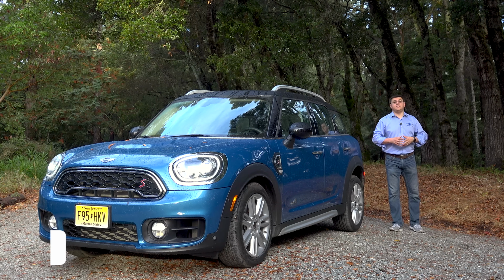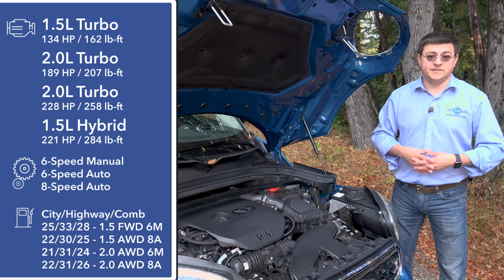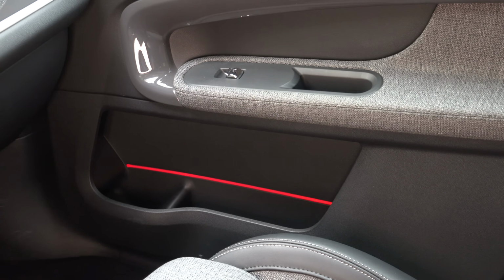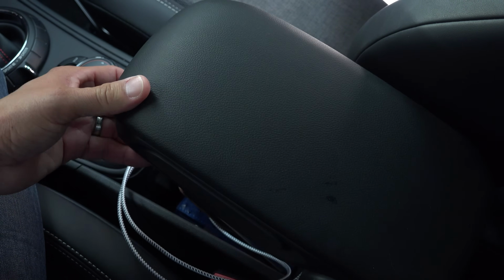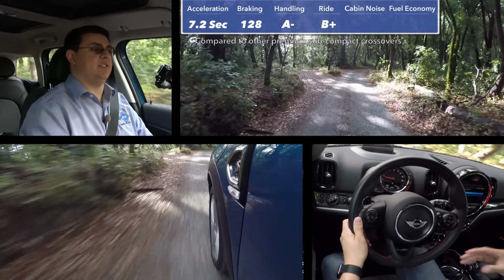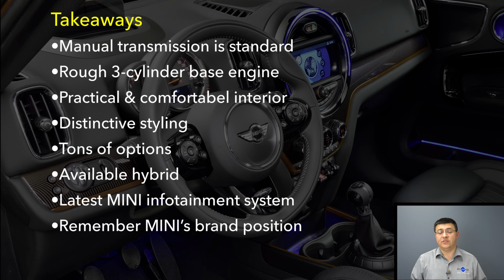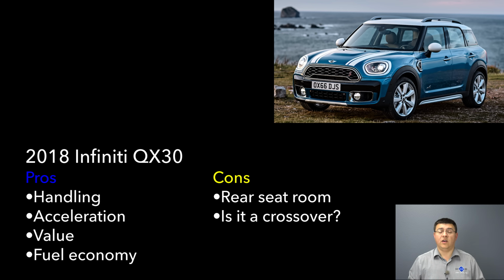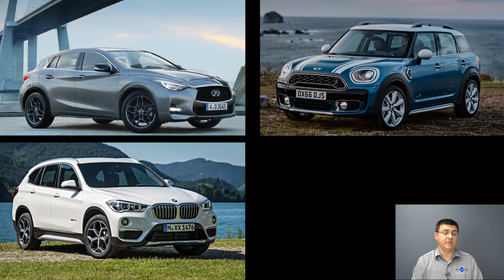2018 MINI Countryman Review and Road Test In 4K UHD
The second generation MINI Countryman is the biggest and most powerful MINI ever built. Quibbles about this MINI not being terribly mini aside, the Countryman is a good value in the subcompact crossover segment if you can control your options selection. Slotting somewhere between the Fiat 500x and Audi Q3 in base form, top end models may actually get more expensive than the closely  related BMW X1.

0-30 : Not Tested
0-60 : 7.2 Seconds
1/4 Mile : Not Tested
60-0 Braking : 128 Feet